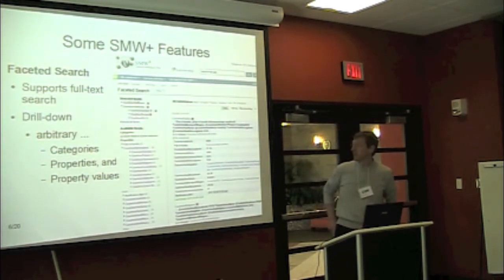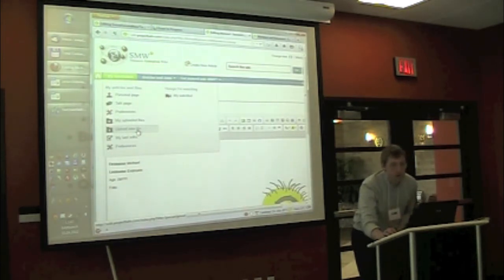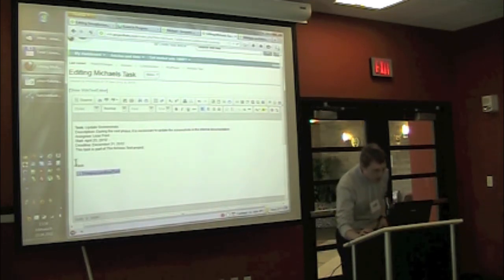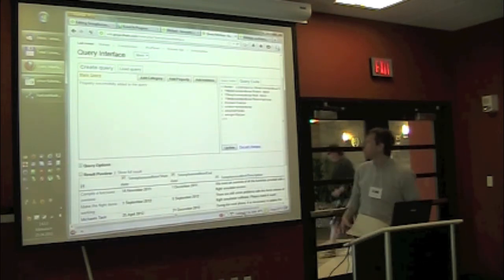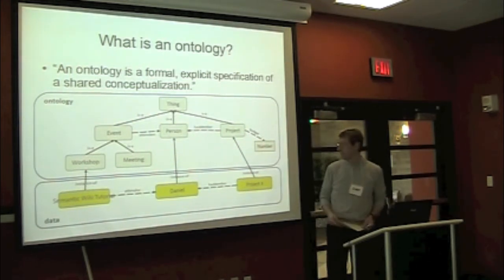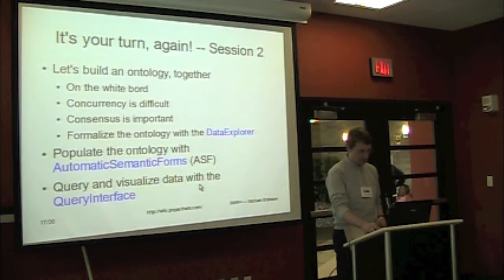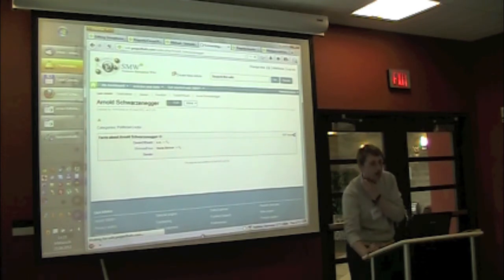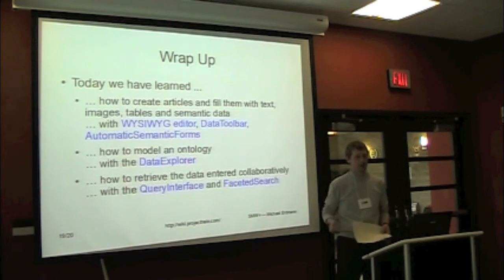Using SMW+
Michael Erdmann gives a tutorial on the use of SMW+ at SMWCon Spring 2012 in Carlsbad, CA